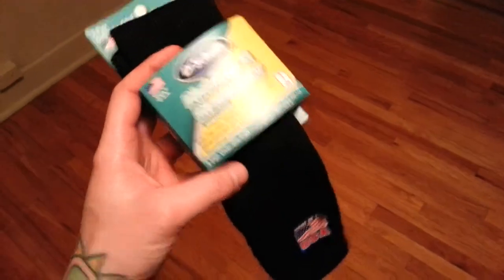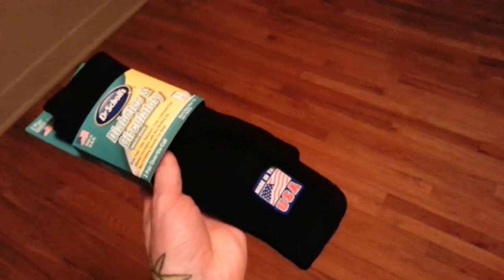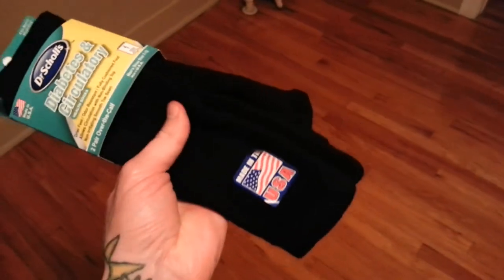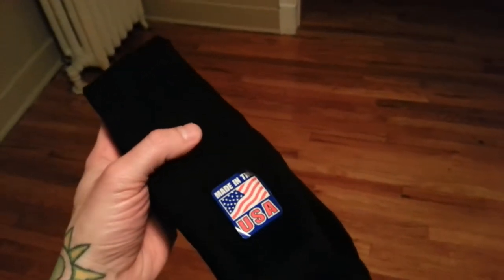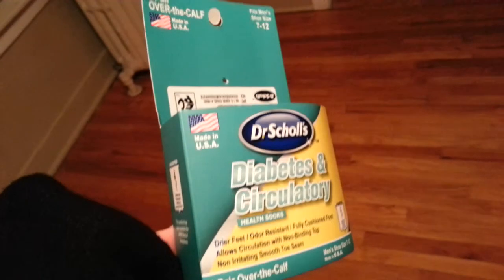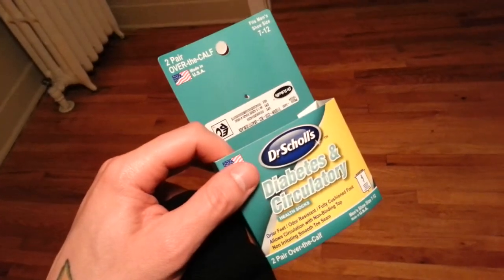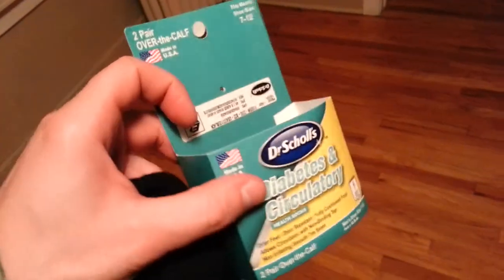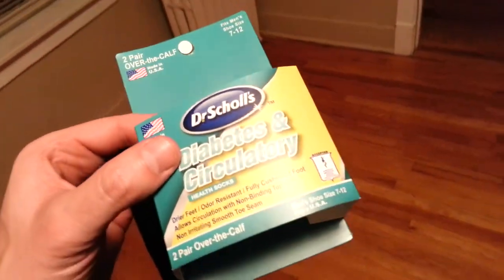Dr Scholls Boot Sock Review